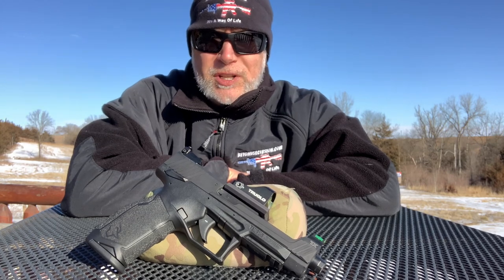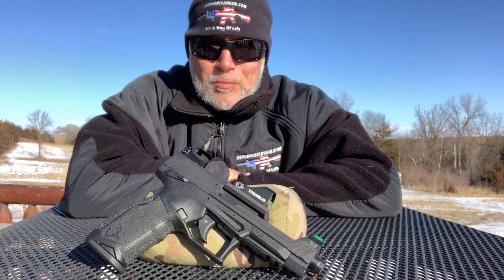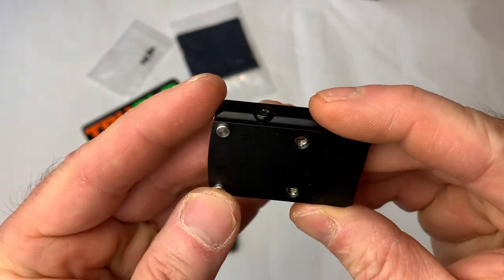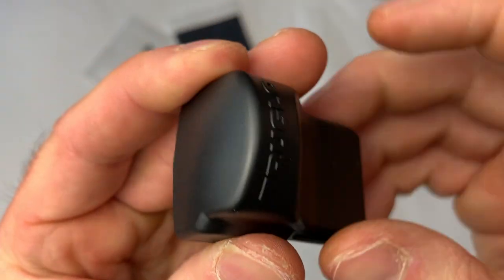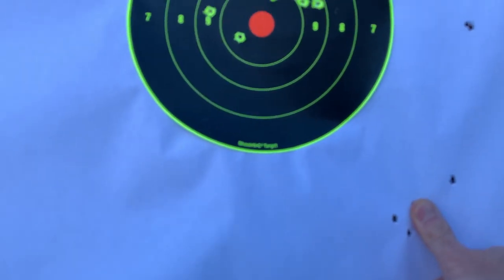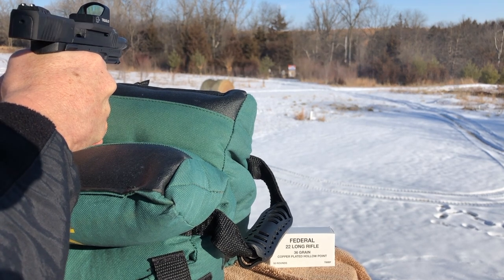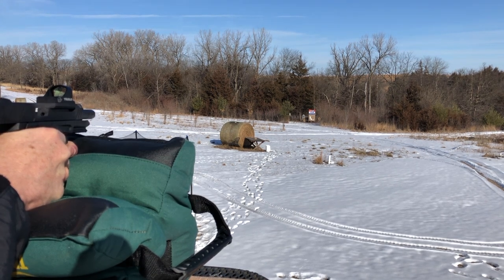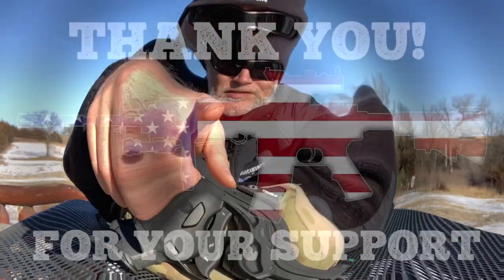TRUGLO - Micro Red Dot Review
(links below) To be honest, I was not even aware TRUGLO made a "mini" red dot.  Just happened on it by chance, take a look at what I discovered.
Found it as low as $149

BeyondSeclusion

Drew